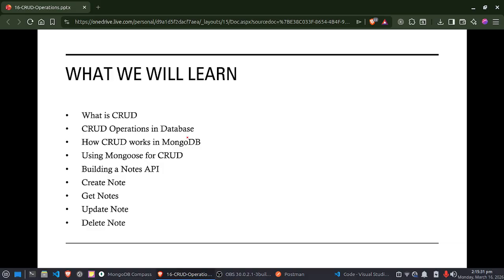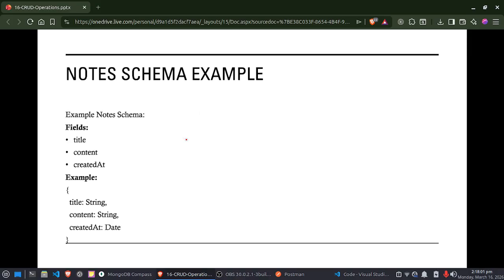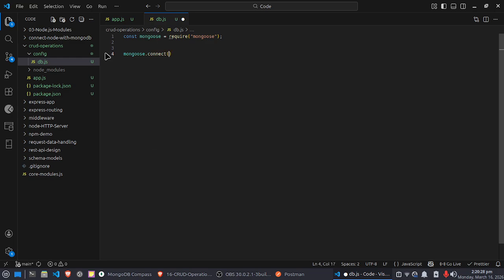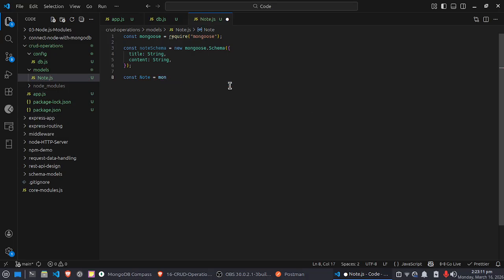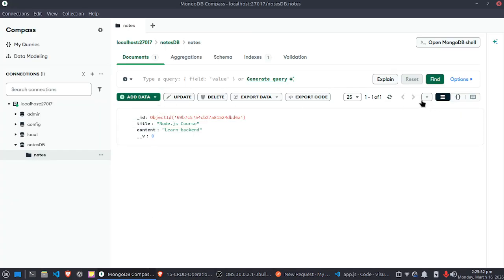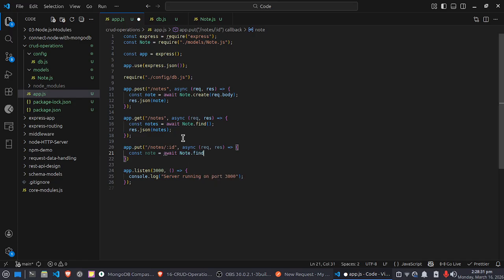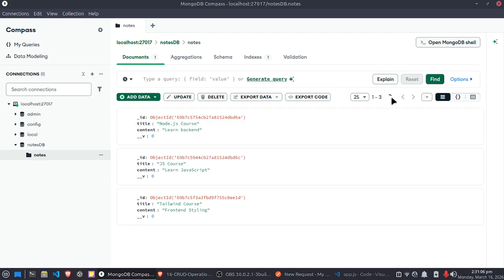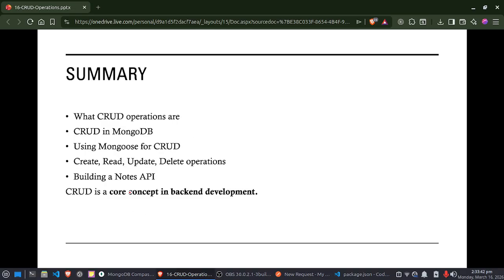CRUD Operations in MongoDB with Mongoose | Build Notes API | Node.js + Express Tutorial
In this video, we will learn CRUD Operations (Create, Read, Update, Delete) using Node.js, Express, MongoDB, and Mongoose. CRUD operations are the foundation of backend development and are used in almost every application that works with a database.

To demonstrate this concept, we will build a simple Notes API where we can create notes, read all notes, update a note, and delete a note from the database. This video is beginner-friendly and explains each concept in very simple way so that even if you are learning backend development for the first time, you can easily understand it.

We will also write the code step-by-step in Visual Studio Code and connect our Node.js application with MongoDB using Mongoose.

By the end of this video, you will clearly understand how CRUD operations work in real backend applications.

📂 PPT Link:
MS Drive PPT:

💻 Source Code:
GitHub Repository:

💡 What you will learn in this video:
• What CRUD operations are
• Create, Read, Update, Delete explained
• CRUD operations in MongoDB
• Using Mongoose with Node.js
• Building a Notes API
• Creating REST API routes for CRUD

Your support helps this JDCodebase community grow ❤️